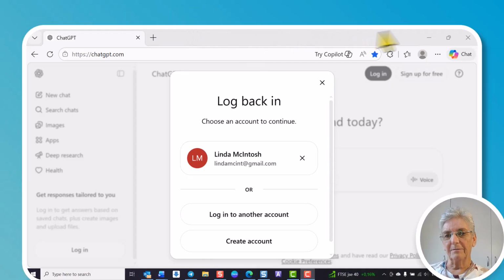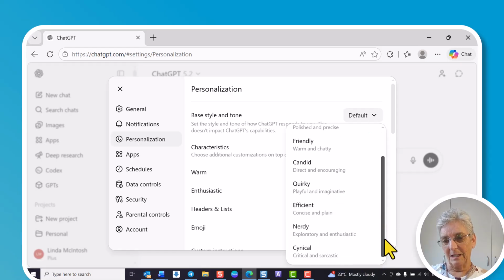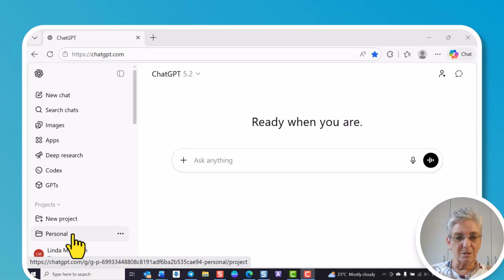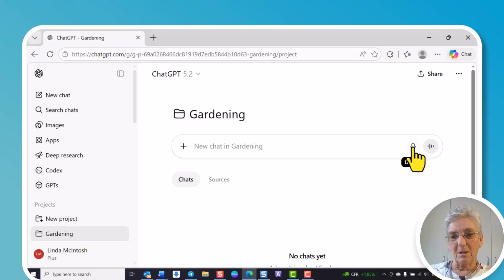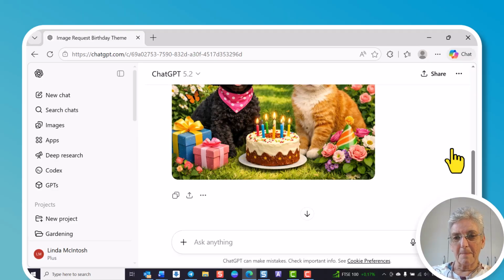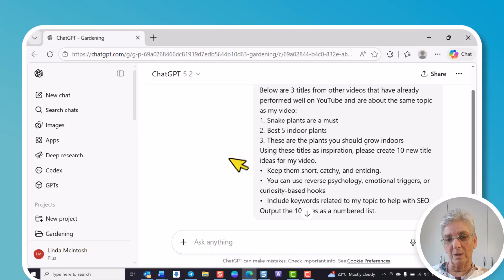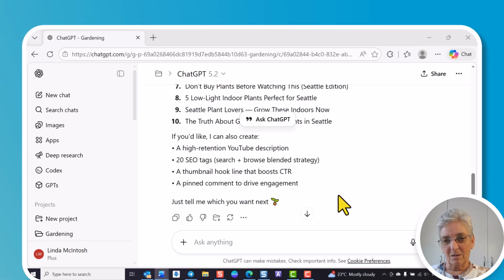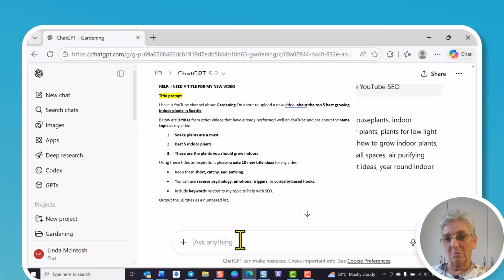ChatGPT Made My YouTube 10x Easier, a secret weapon!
Feeling overwhelmed by YouTube after 50? This might be the shortcut you didn’t know you needed.
In this video, I share how ChatGPT made my YouTube 10x easier — especially as a new creator over 50 starting from scratch. If you’re launching a YouTube channel later in life and struggling with video ideas, titles, descriptions, scripts, or SEO, I’ll show you exactly how I use ChatGPT to simplify the process. No tech overwhelm. No complicated systems. Just practical tools that help beginner YouTubers create content faster and with more confidence.

This is perfect for new YouTube creators over 50 who want to grow their channel, stay consistent, and not need to rethink every upload.
If you’re starting YouTube after 50, this could be your secret weapon.
💬 Comment if you’ve tried ChatGPT